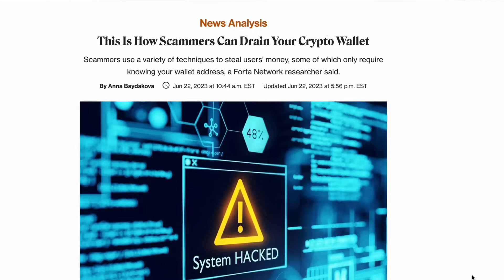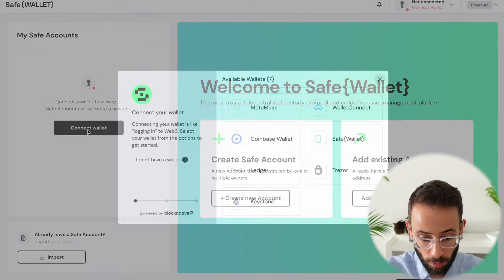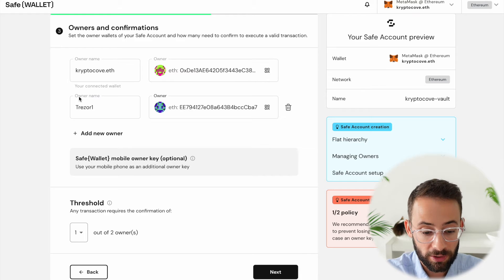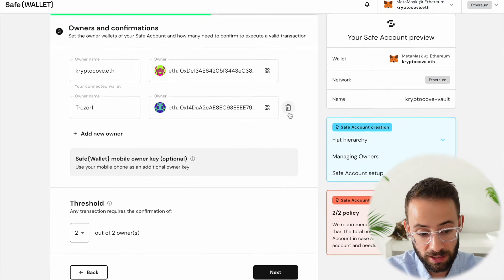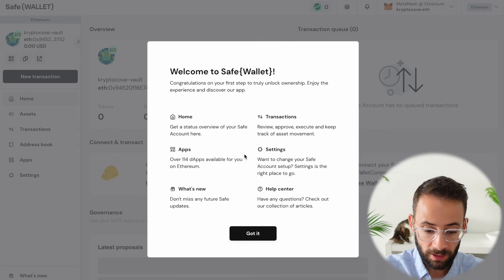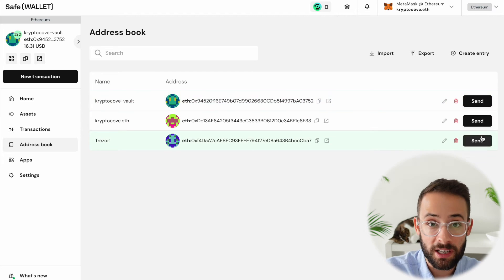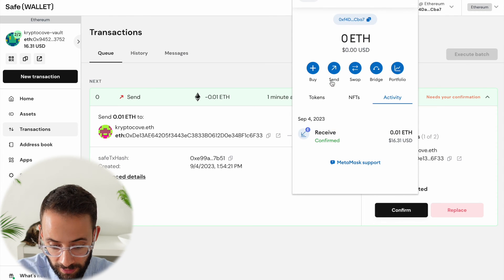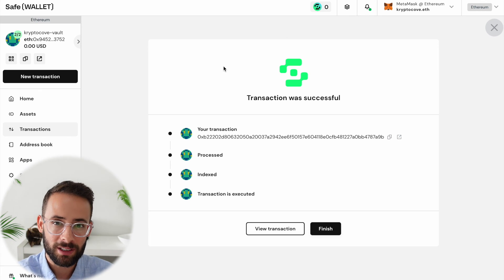SAFE Wallet Tutorial (Protect Against Crypto Hacks & Scams!)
Safe Wallet (formerly known as Gnosis Safe) is a great way to protect your crypto assets from hacks and scams.

In this video, I'll show you exactly how to set up and use a Safe Wallet. It's not too complicated but there are a few steps to go through before you are good to go.